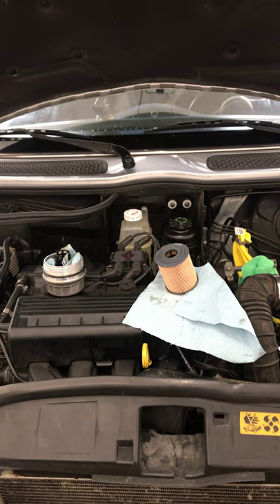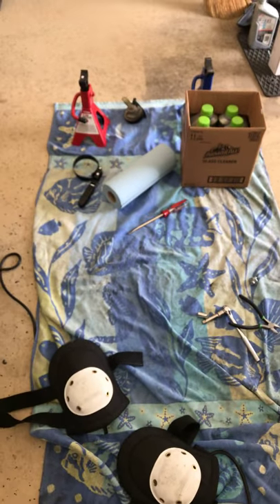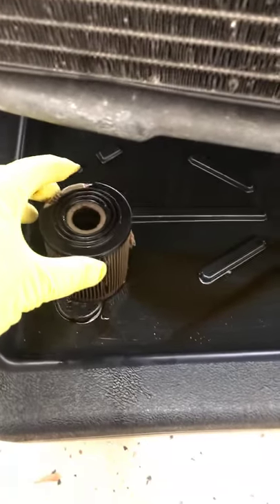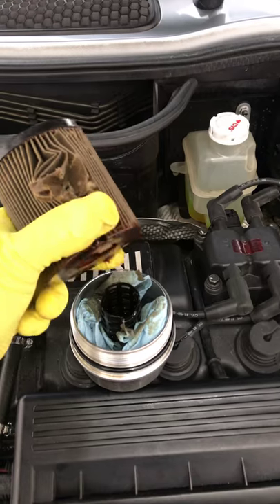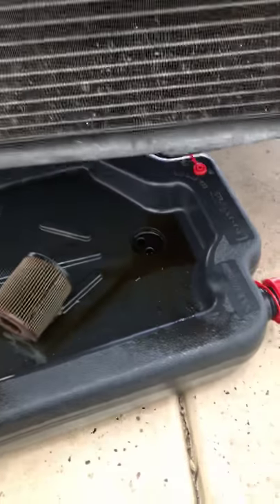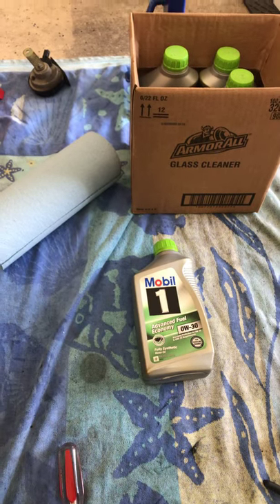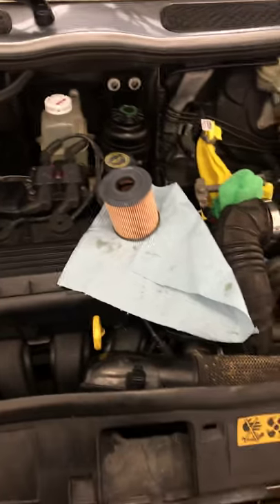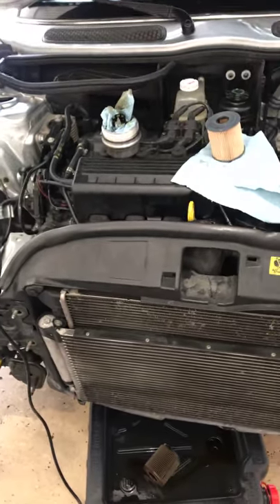DIY oil change - filter housing trouble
Having trouble with oil filter housing? Watch this. Oil change on my R50 Mini